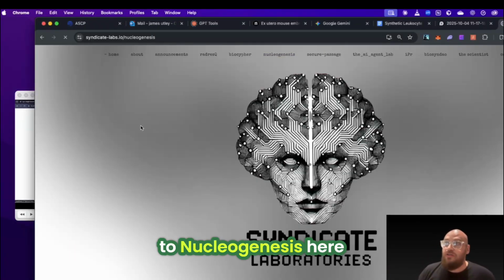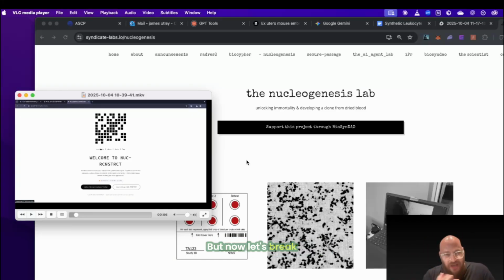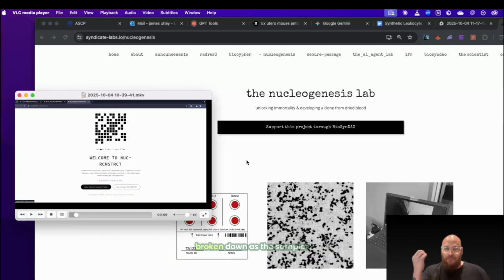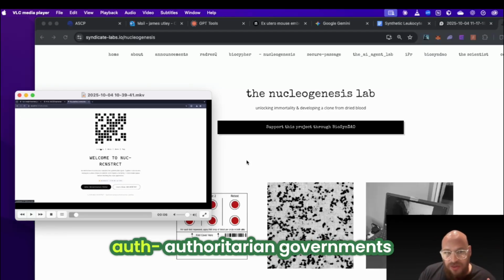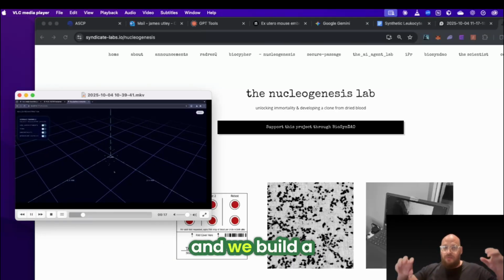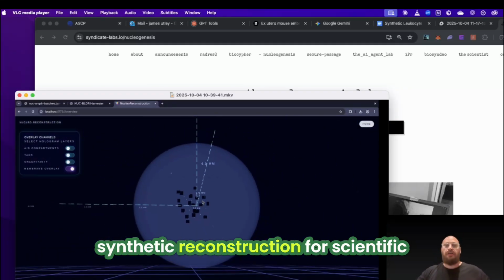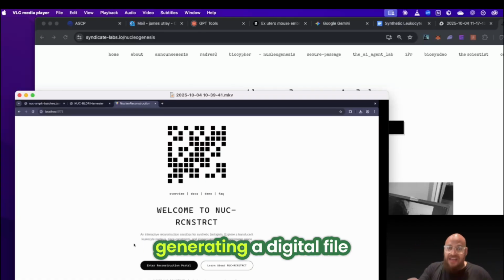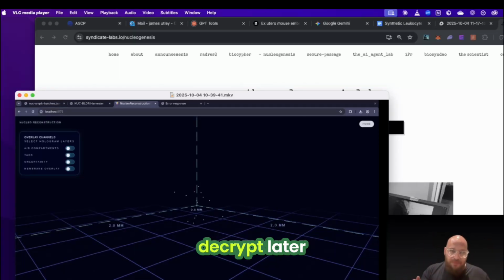Immortality? 🩸 Digital Nucleus Project! (NucleoGenesis)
A biohacker unveils Nucleogenesis, a project to unlock immortality. It preserves and digitally reconstructs a human nucleus from dried blood, removing the need for cryogenic storage. This survives disasters, system failures, and even destruction.